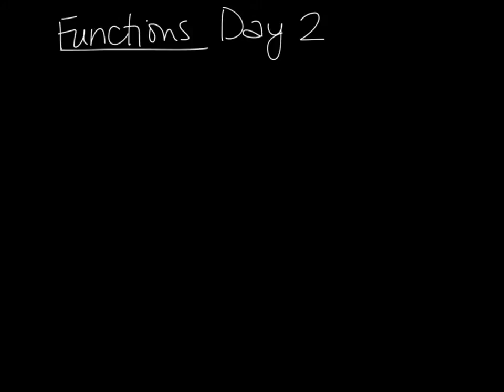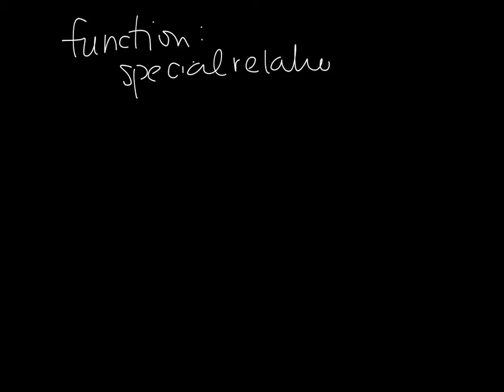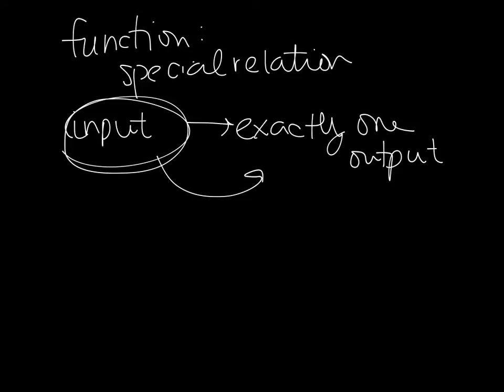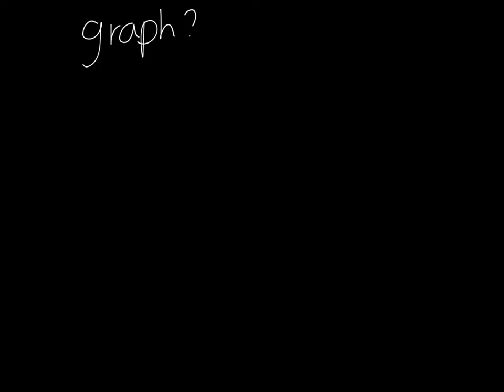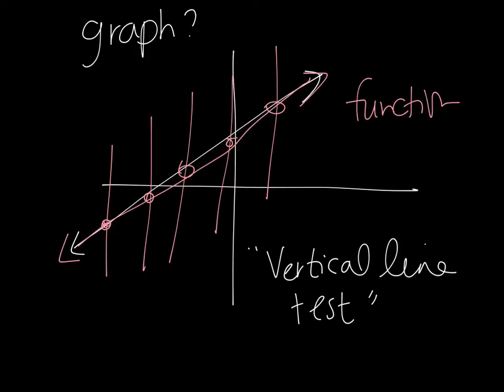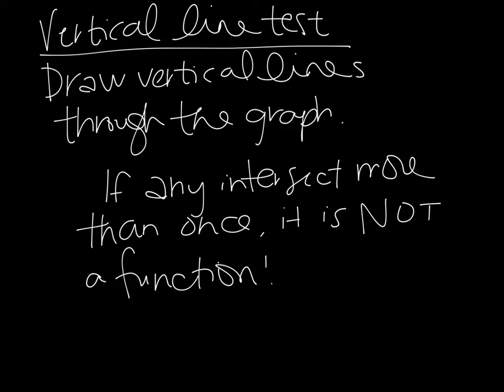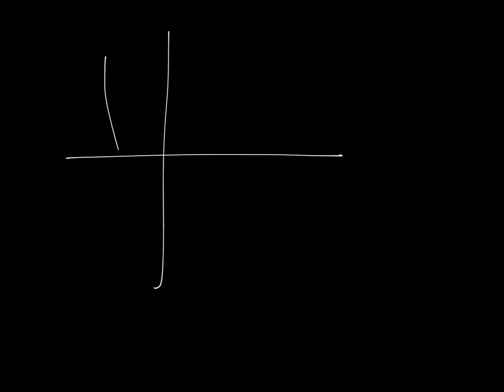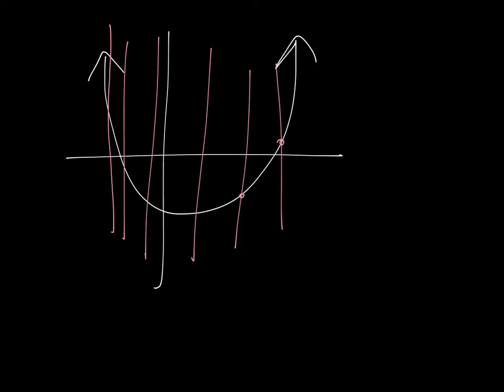Vertical line test